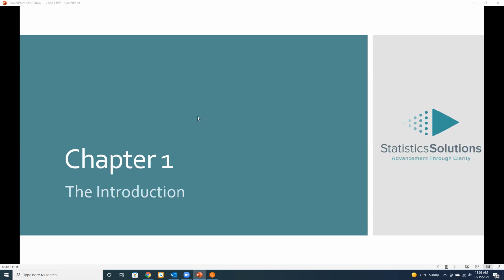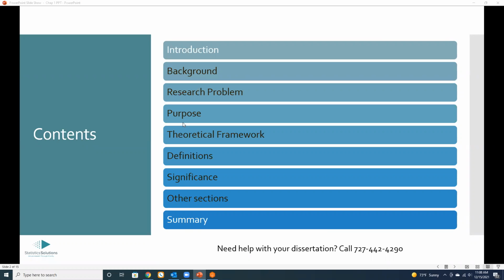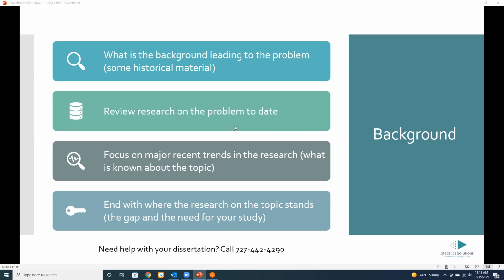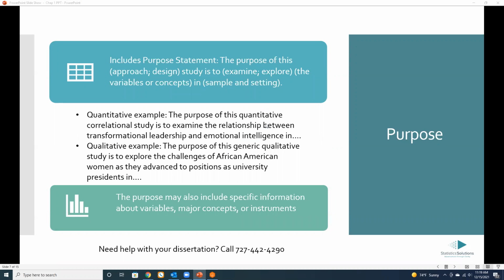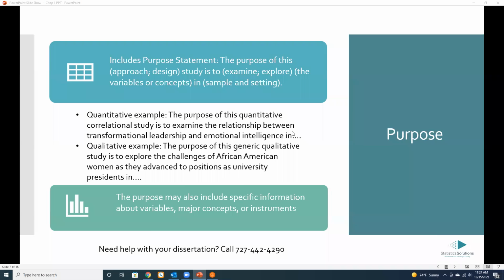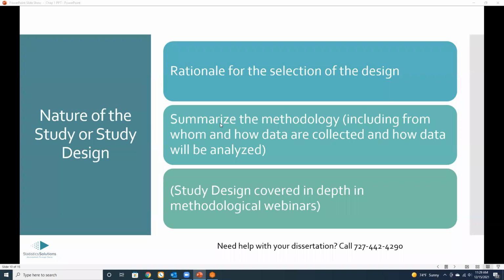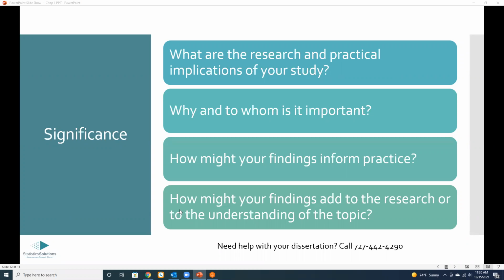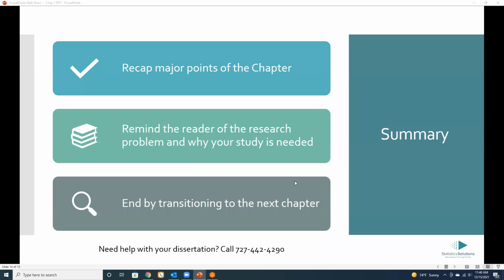Mastering Your Introduction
The Chapter 1 webinar begins with a general discussion of topic development. From there we focus on the purpose, expectations, and non-methodological sections of Chapter 1 of the dissertation. Sections covered include the background of study, research problem, purpose of the study, theoretical framework, and significance.